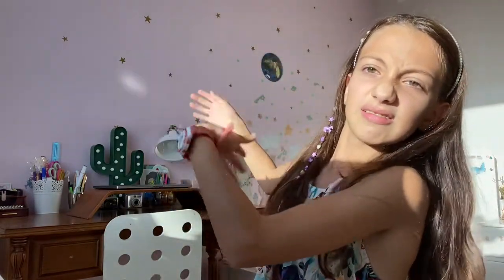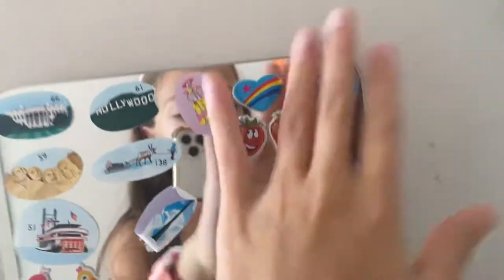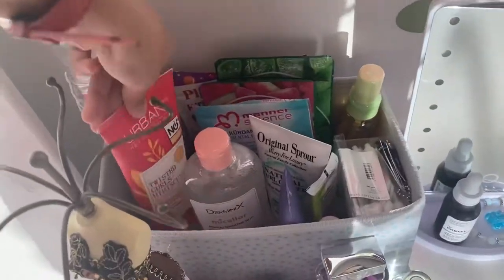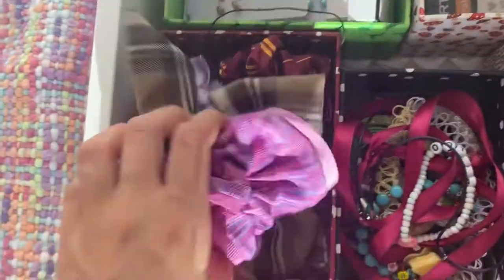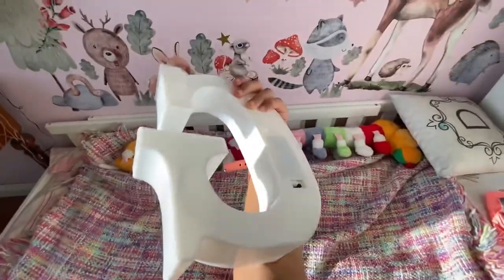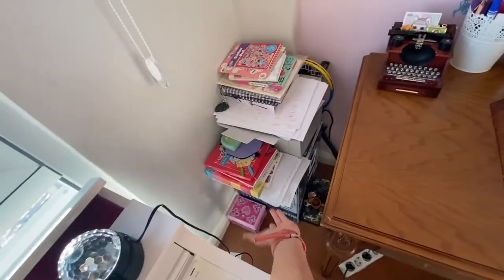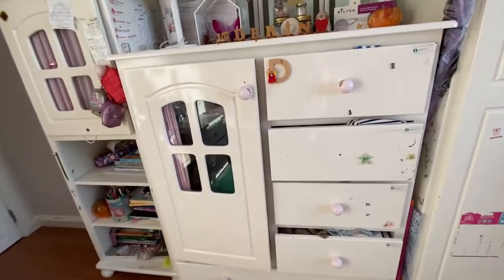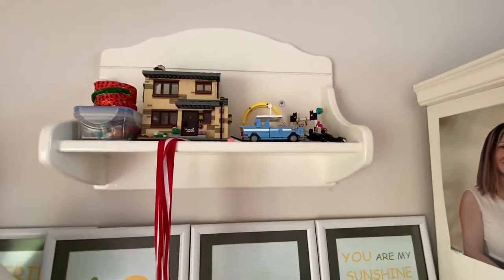My 2022 room tour! *i love it*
Hey guys!
İn todays video…. İ show you my room tour in 2022!

İkea chair: not found
Musician: Jeff Kaale

Some aesthetic emojis:
Some facts for the curios ones:
How old am i ? 10, going to 5th grade
How tall am i? 4'7 feet
What cameras do i use? İpad pro by apple, iphone 7,11,11 again and also 14.
When do i post? Every sunday, 09.00 am pst:)

Watch in 4K if you have the possibility, if not in 1080p!!!
💌Buisness inquiries only:
Comment what videos you wanna see next!
Also you can comment some questions for me to awnser in the q and a videos or reach me in social media🧴🎀🫧🧸🌷🌙